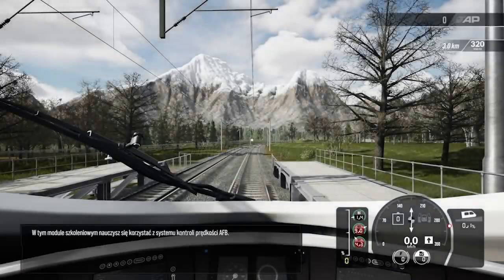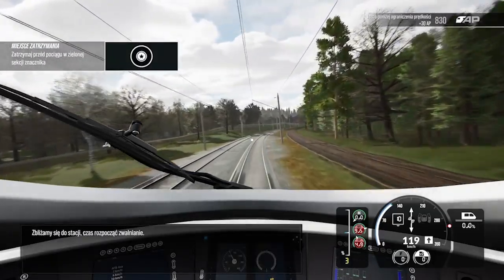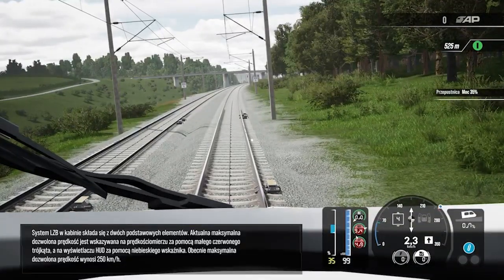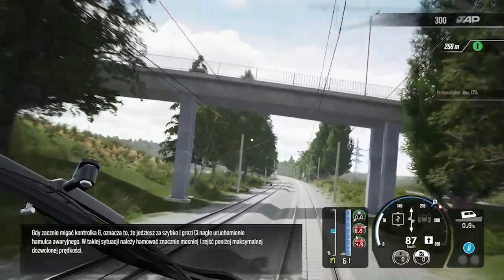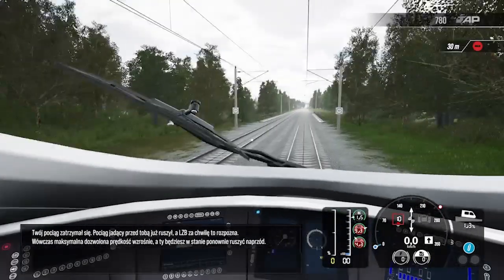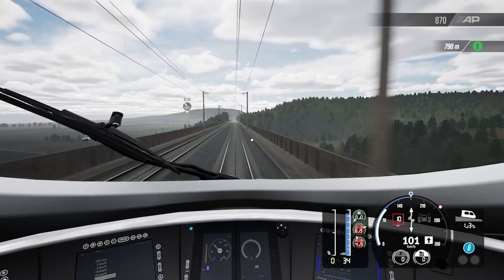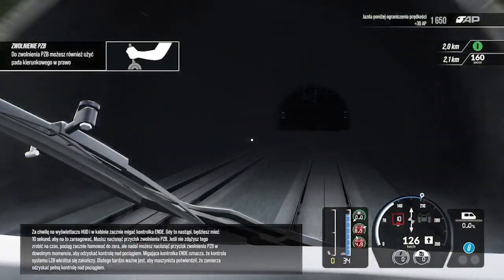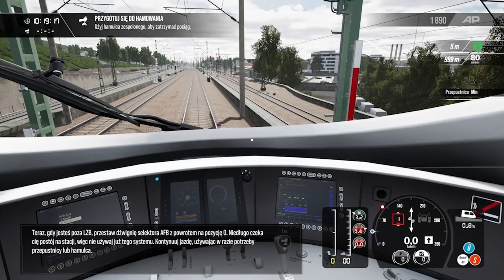Train Sim World 3 Gameplay (Xbox Series X) AFC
!CZESC !

 PRZEDSTAWIAM MODUŁ SZKOLENIOWY 2 PONIŻSZYCH LOKOMOTYW:

                                                            AFC

                      [  ZAPRASZAM DO OGLADANIA : ) ]

     W większości gram na żywo, ale postanowiłem wrzucać tutaj : )
         Daj znac w komentarzu czy sie podoba lub zostaw lajka ! Dziekuje !

 DANE TECHNICZNE :
► Xbox Series X
►TV: 50" Crystal UHD 4K 50TU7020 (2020)

INSTAGRAM : (  w trakcie tworzenia od wczoraj . ) zapraszam do obserwowania .

                 ZAPRASZAM DO KOLEJNEGO ODCINKA !